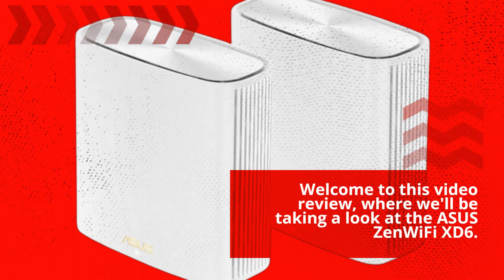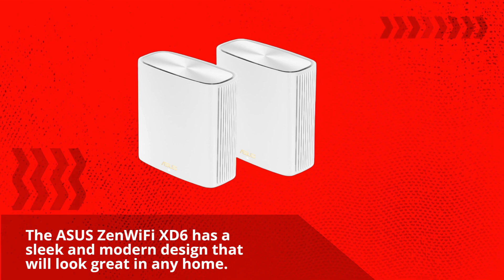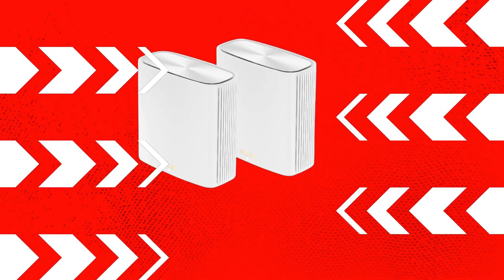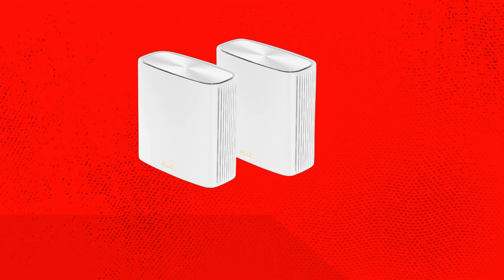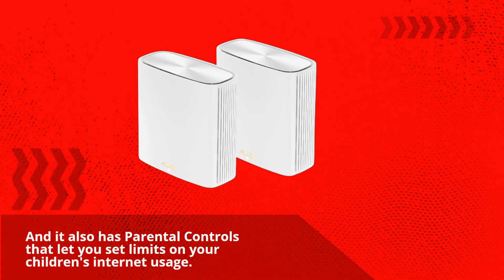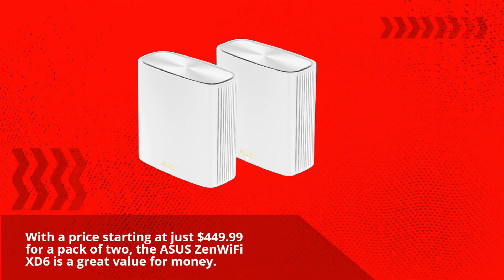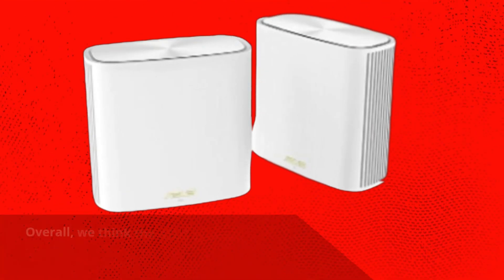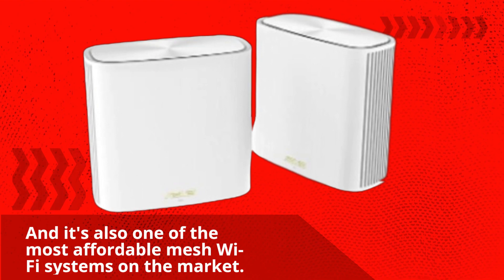Asus ZenWiFi XD6: The Ultimate Mesh WiFi System?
Amazon Product Name : Asus ZenWiFi XD6

Looking for a powerful and reliable mesh Wi-Fi system? In this review, we take a closer look at the XD6 and its features, including its fast and reliable Wi-Fi 6 connectivity, easy setup and management through the Asus app, and robust security features. With its focus on high-speed and seamless connectivity, the ZenWiFi XD6 is designed to provide a superior wireless experience for your home or office. In this review, we'll cover everything from its design and performance to its setup process and overall value, helping you decide if the Asus ZenWiFi XD6 is the right mesh Wi-Fi system for your needs.